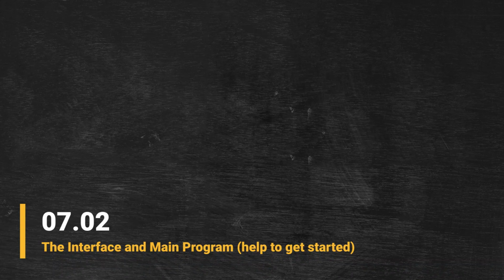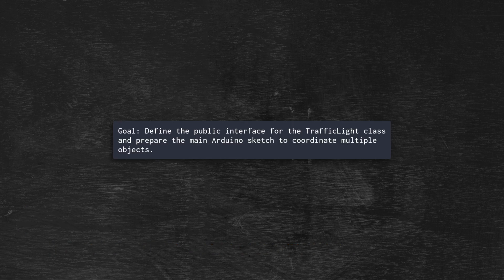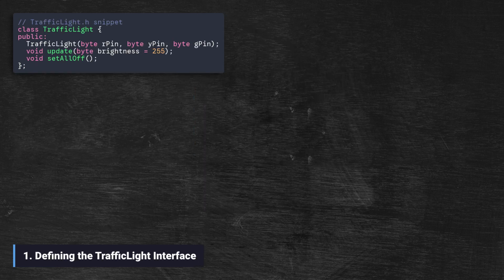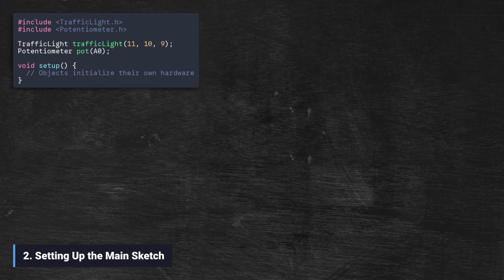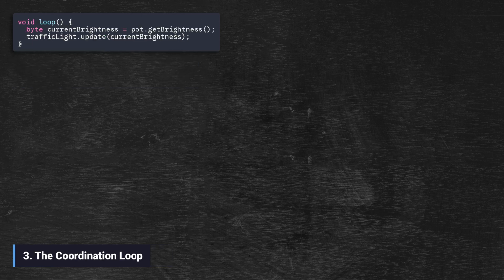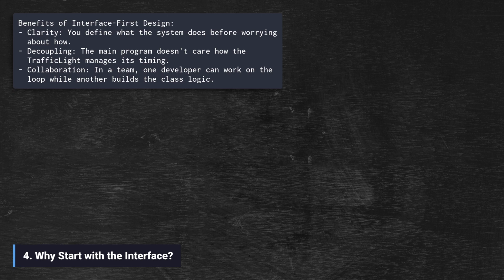Arduino OOP: 07.Your turn - Traffic Light System: 02.The Interface and Main Program (help to get ...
Chapters:
00:00:28 LedLib - new Led.h & new Led.cpp
00:00:34 1. Defining the TrafficLight Interface
00:00:57 2. Setting Up the Main Sketch
00:01:20 3. The Coordination Loop
00:01:42 4. Why Start with the Interface?